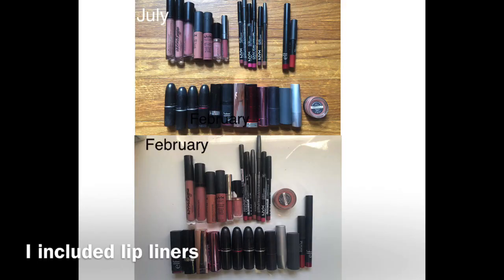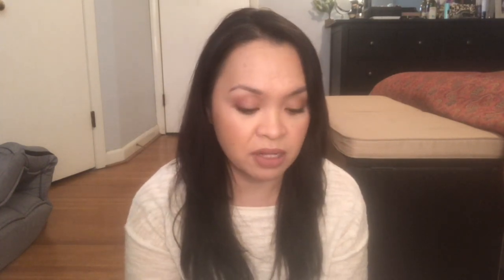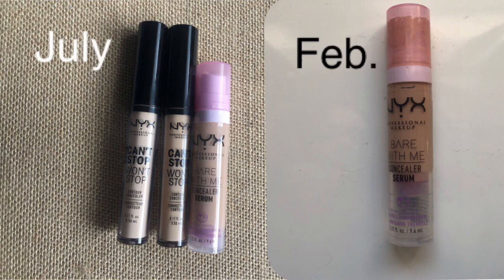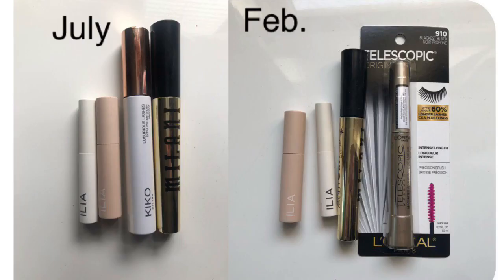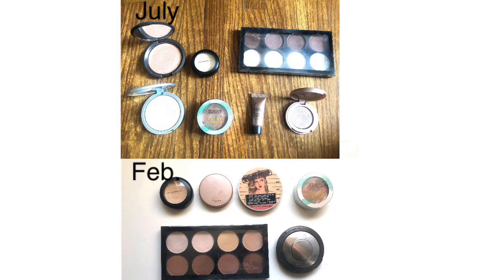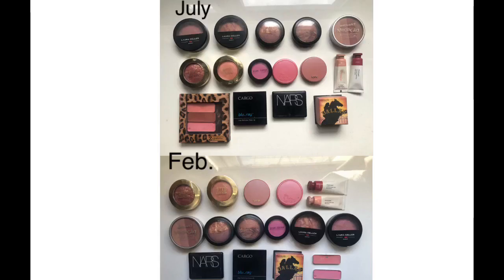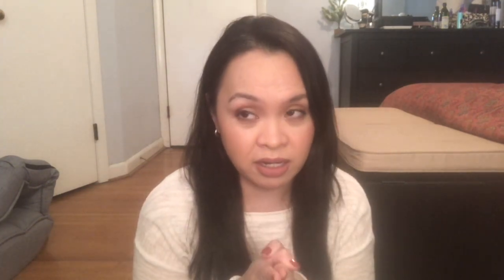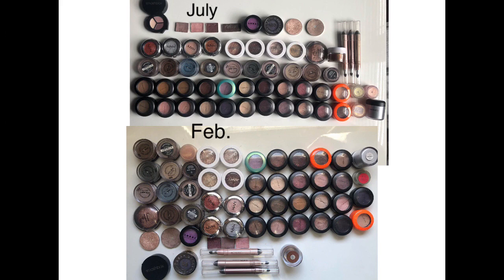Winter Makeup Inventory 2023!! Counting all my makeup. Where are we now??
My winter makeup inventory! I do these twice a year to compare numbers. My ultimate goal is to decrease bigger categories or maintain low or minimal amounts in others. I focus mainly on numbers in these videos and also my thoughts on those numbers.